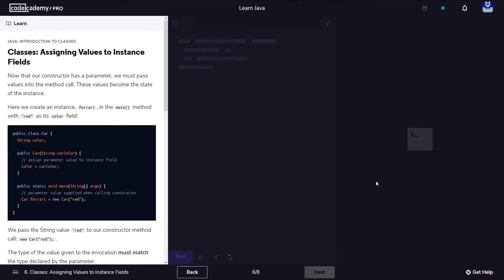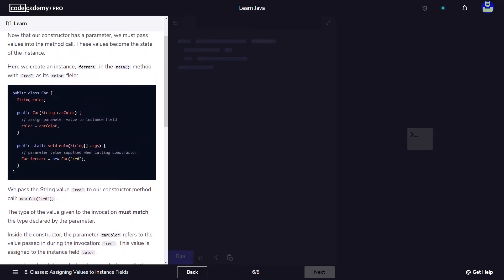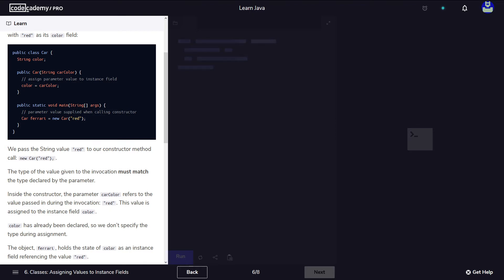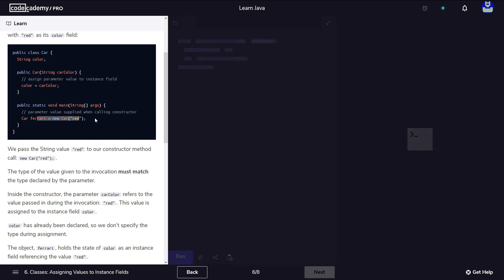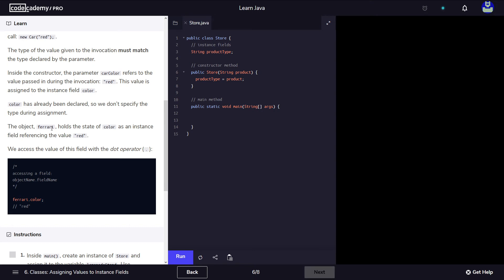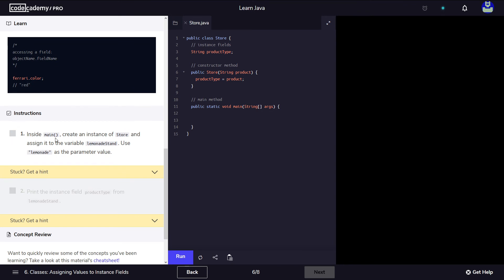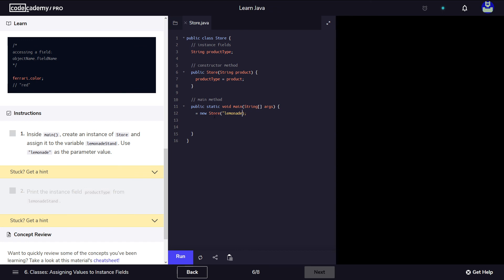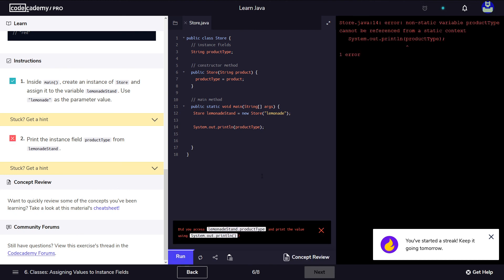15. Java Classes - part 2 - Multiple fields, Assign values to instace fields using the constructor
Follow this link for FULL and UPDATED Java Videos (Codecademy)

This video covers the topics:
- how to define multiple fields for a class
- how to assign values to instance fields, using the constructor